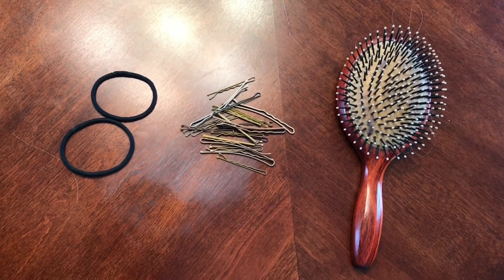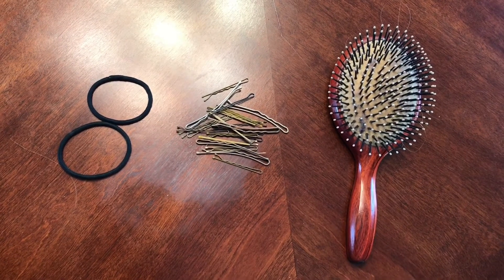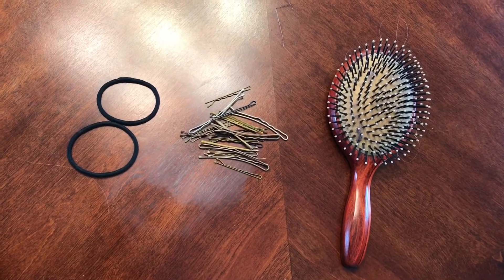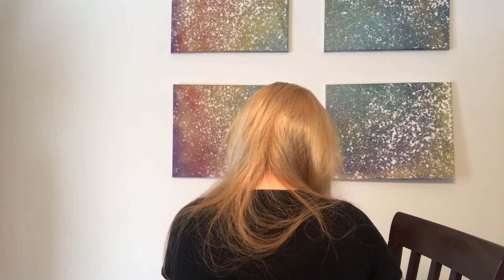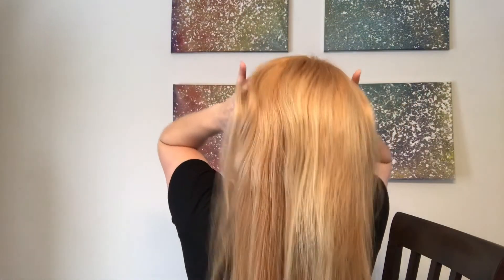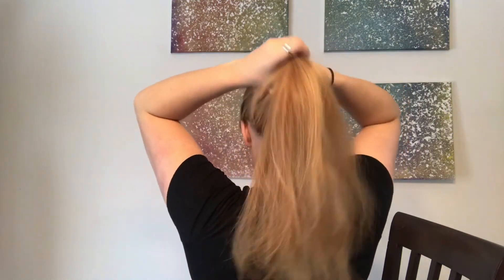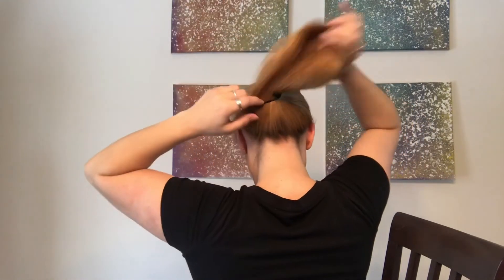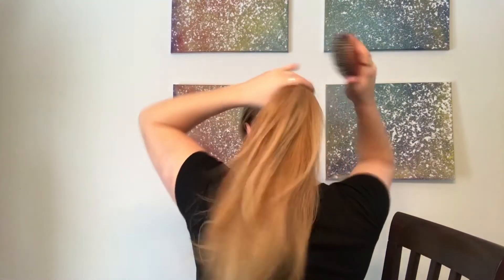Fast Hairdos for Long Hair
Hello!

We’ve all been there. You need to get out the door but your hair is a hot mess. For anyone who’s ever struggled with being out of time but needing a fast fix for your hair, this is a quick tutorial to teach you three super-fast, elegant, stay-all-all hairdos. I personally have long straight hair, so these styles are tailored to that, however, they would also work for hair of different lengths and textures.

These three hair styles were selected for speed, ability to complete when hair is in different conditions (read: damp, not curled, or not straightened, etc.) ease of styling, least amount of hair supplies needed, and ability to stay all day.

I’ve personally worn all three of these hairdos to an office environment, two of them to weddings, and also out other places such as the theater. They are great, multipurpose, elegant, appropriate hair styles to get you through the day.

The braided style is particularly suited to damp or curly hair, it looks even more intricate.

How you love these updos.